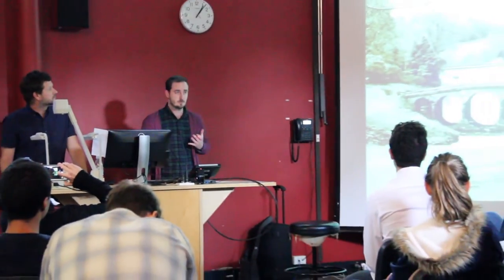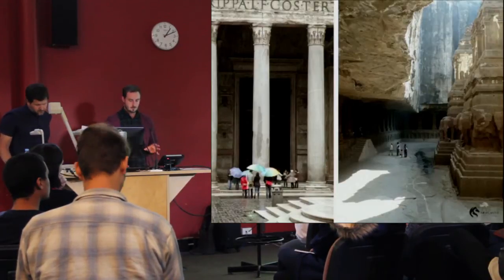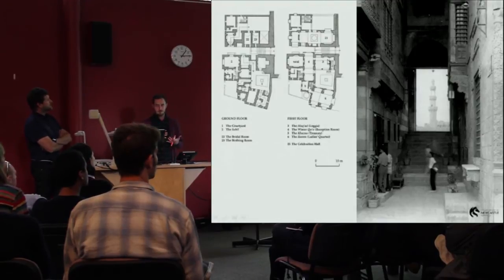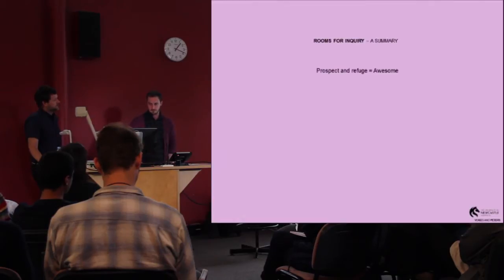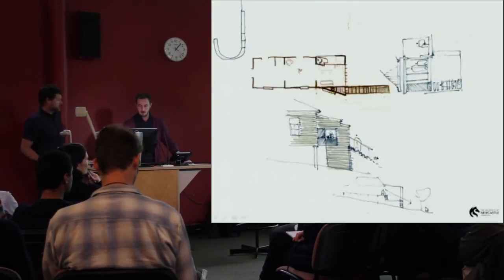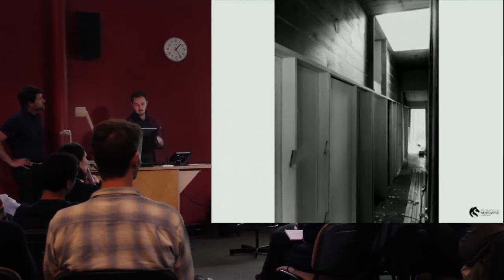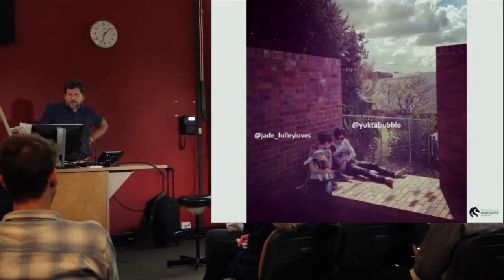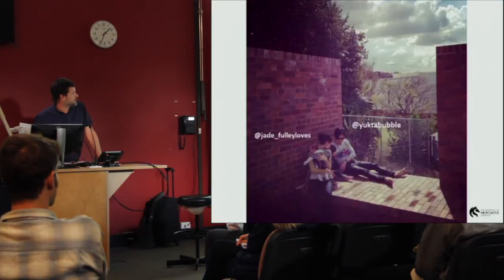SABE Open Lecture Series: Stuart Vokes & Aaron Peters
29 April 2015

newcastle.edu.au/engineering